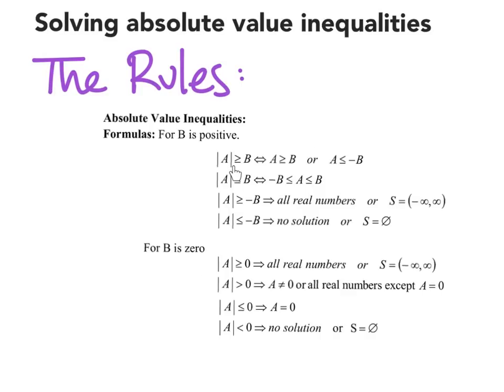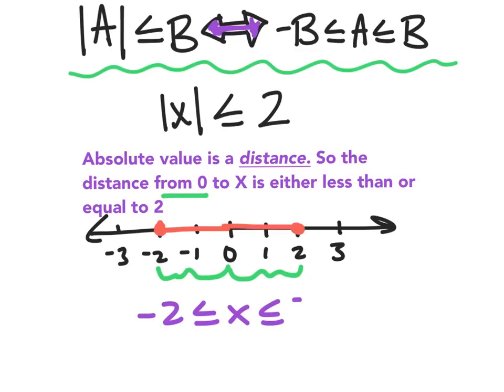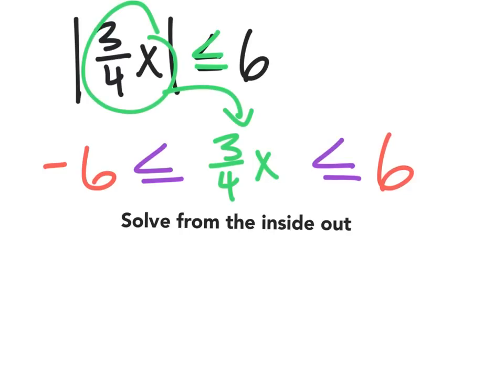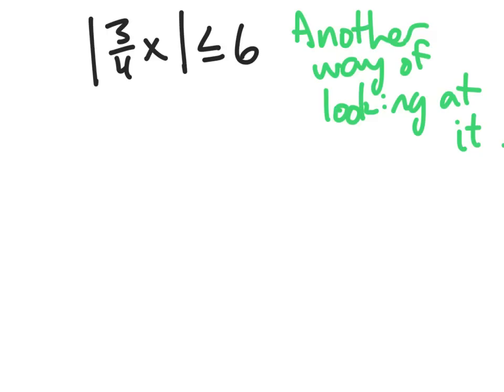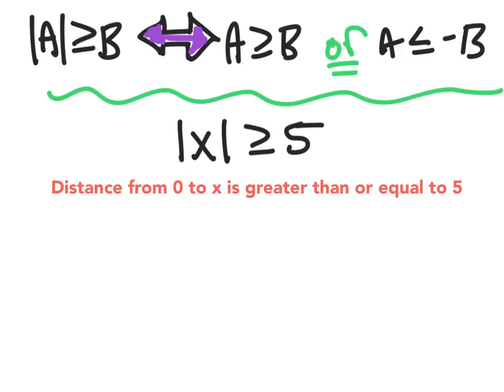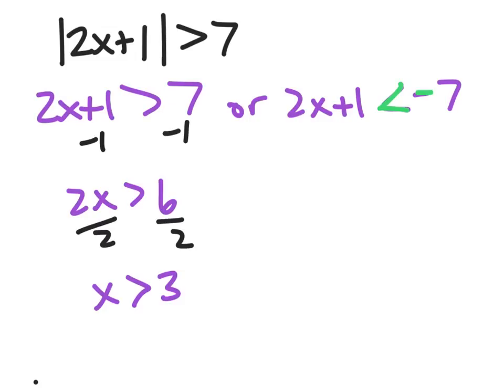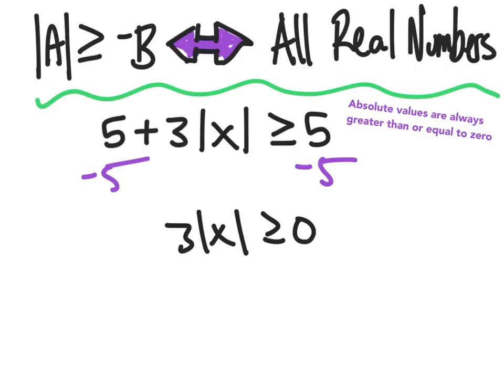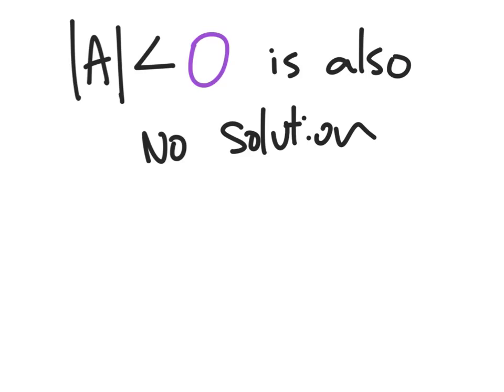absolute value inequality notes